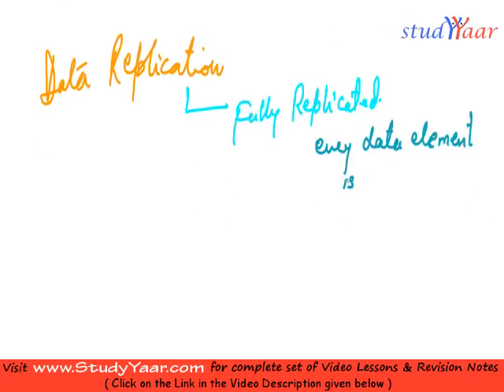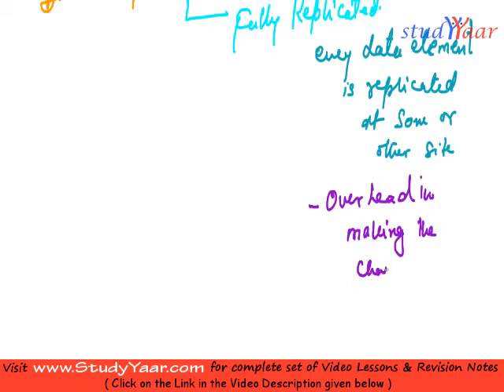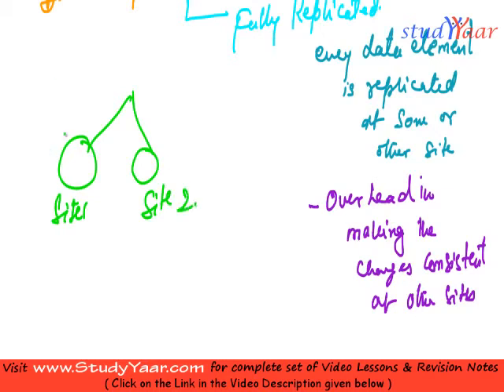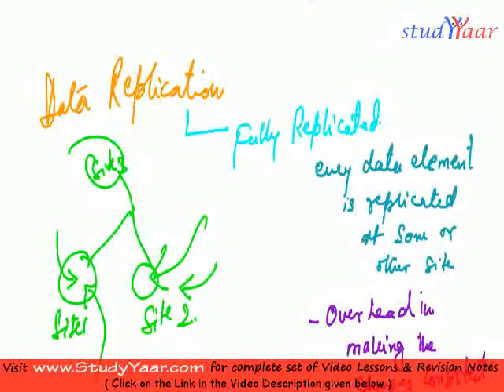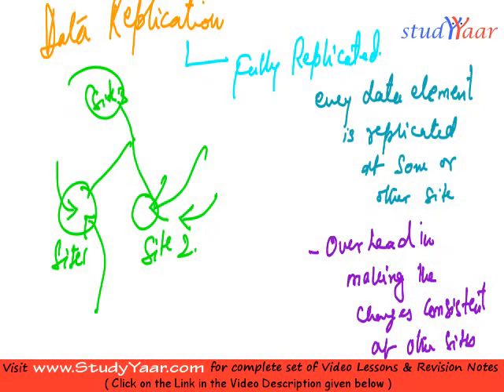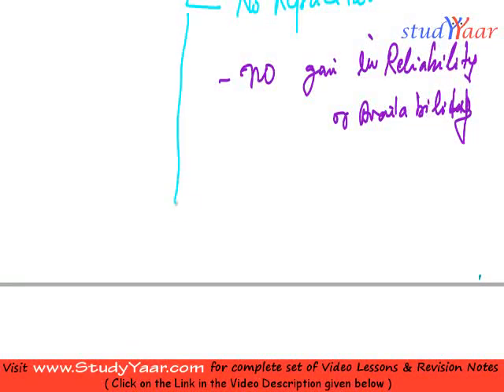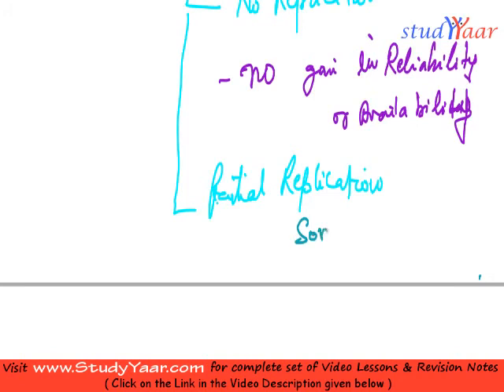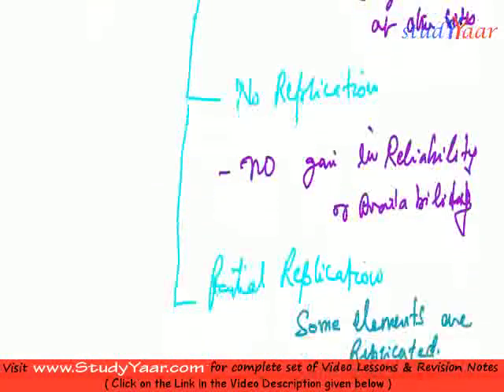Distributed Database - Replication, Query Processing and Concurrency Control